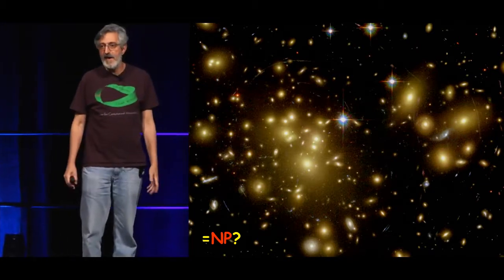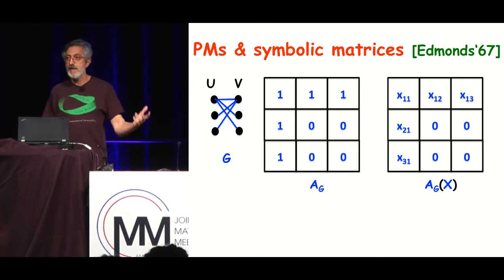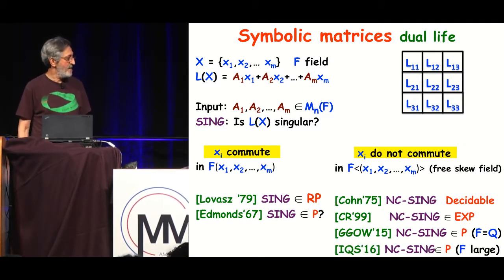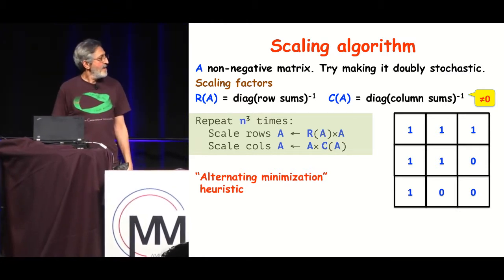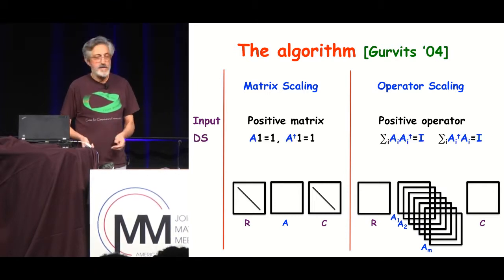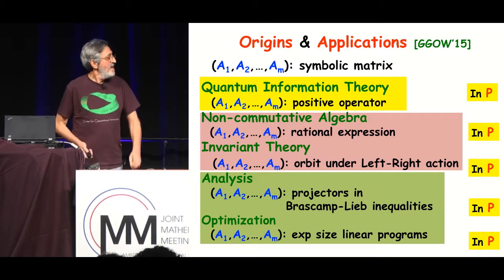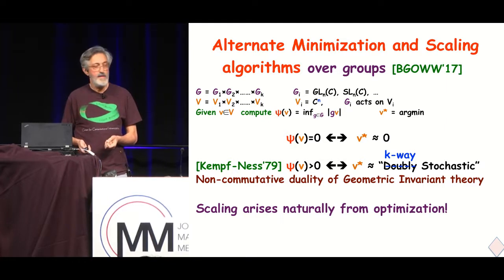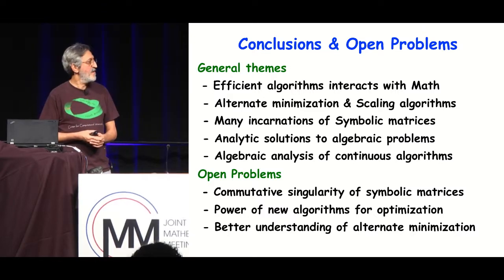Avi Wigderson: "Alternate Minimization and Scaling Algorithms"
JMM 2018:  First 2018 AMS Colloquium Lecture, January 10, 2018,  by Avi Wigderson, Institute for Advanced Study,  " Alternate Minimization and Scaling Algorithms: Theory, Applications and Connections Across Mathematics and Computer Science"